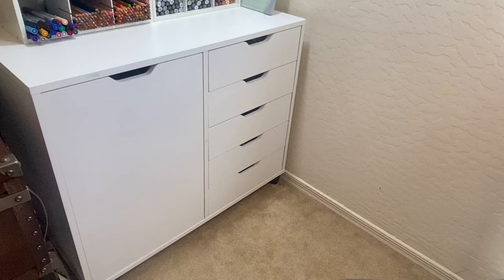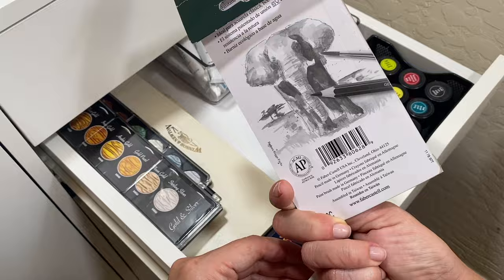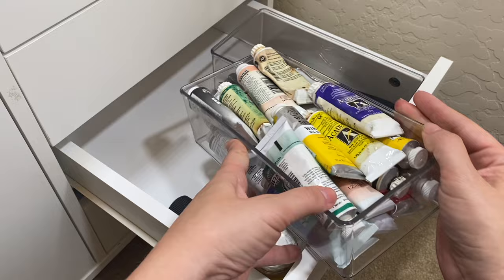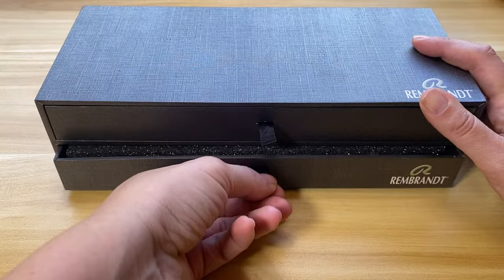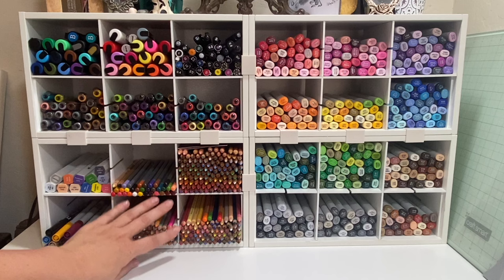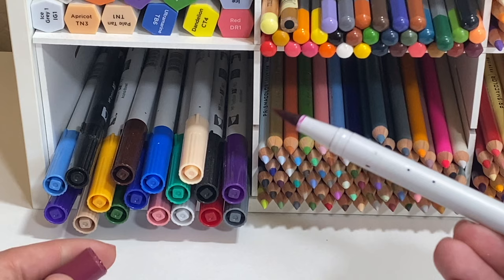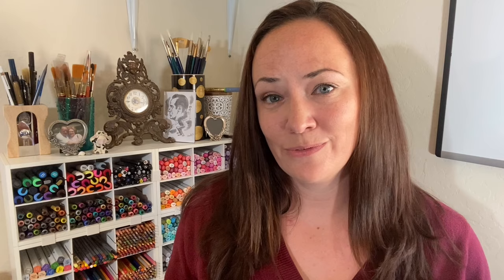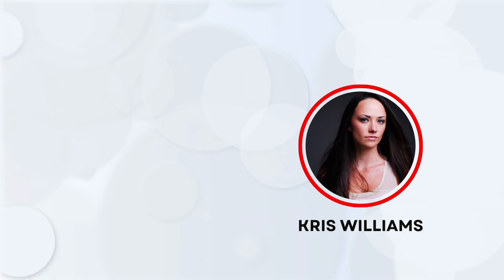Art Studio Tour 2023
Welcome to my little creative corner!

Before jumping into some fun projects I thought I would kick things off by showing you around my lil art space and the supplies we have to start with. If you have any questions, comments or suggestions - please don't be shy! Be sure to leave them below in the comments.

In the video, I mention a couple of my friend's work and promised links so you could check them out - here are those:

Dustin Pari's Coloring Books!

Kris